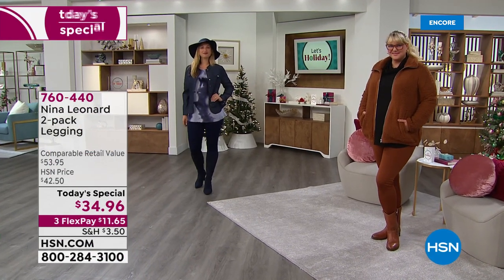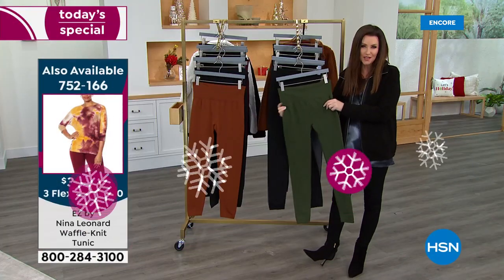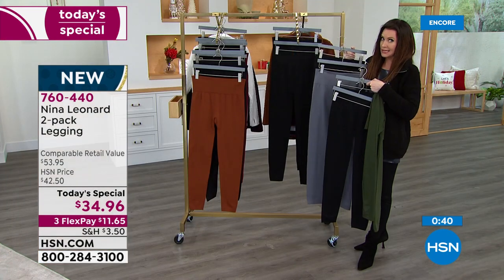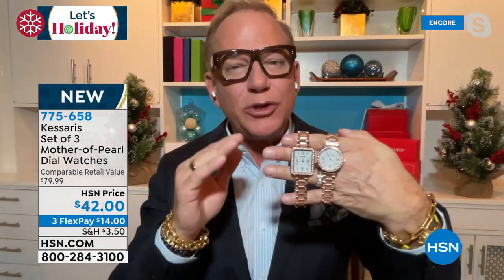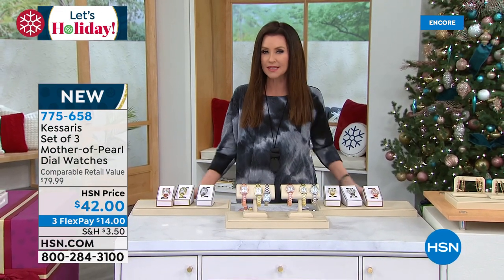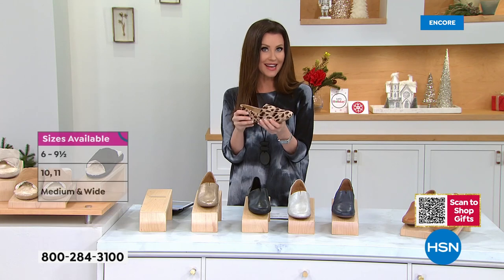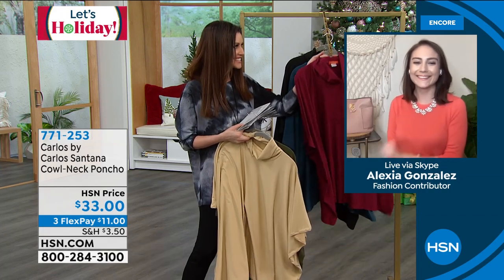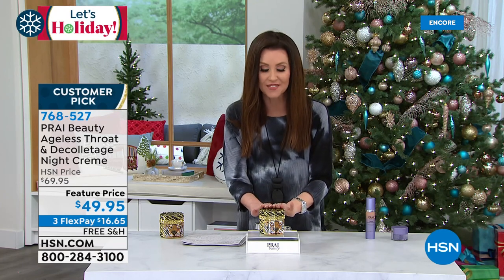HSN | Gifts For Her Under $50 - Nina Leonard 10.26.2021 - 05 AM